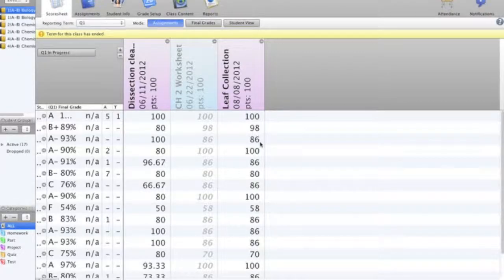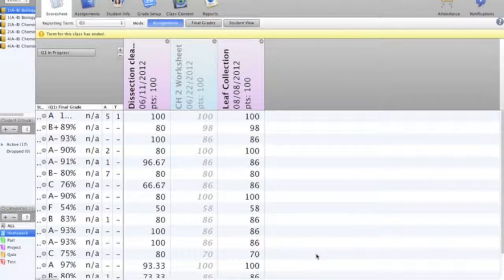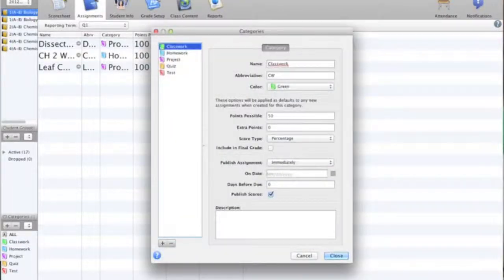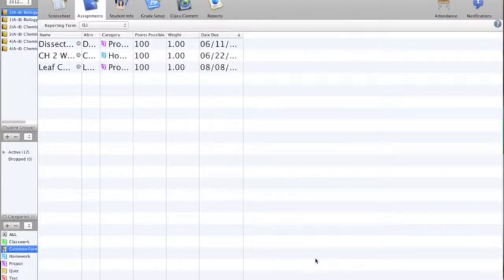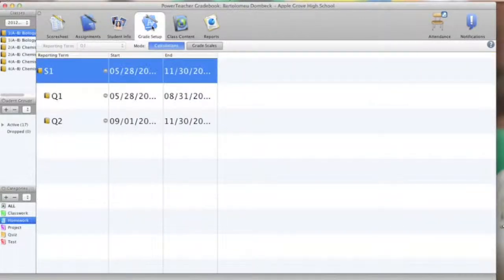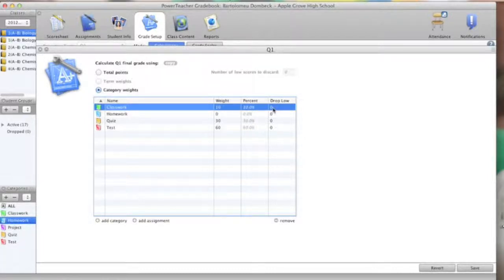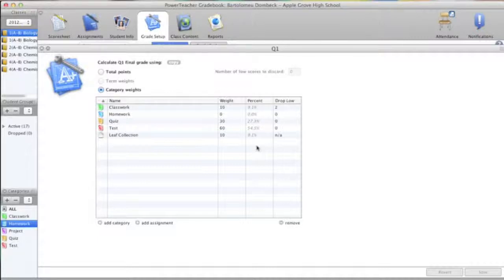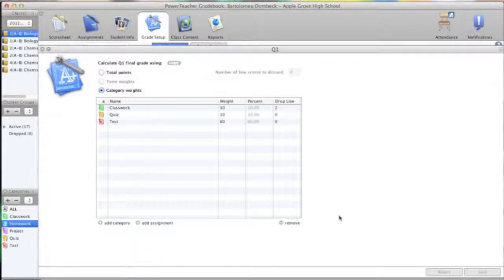Working with Categories in PowerTeacher Gradebook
Categories